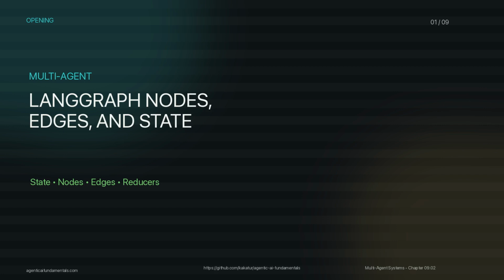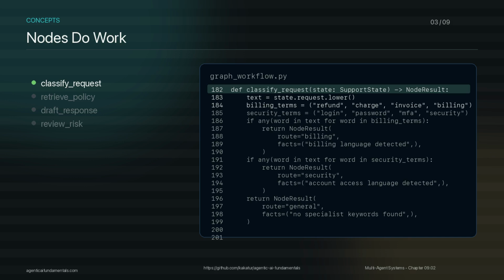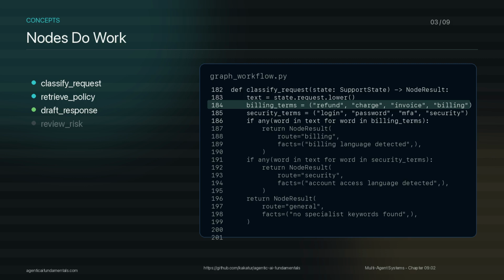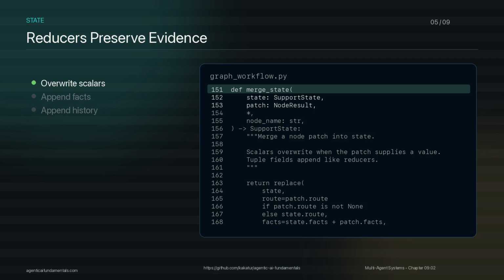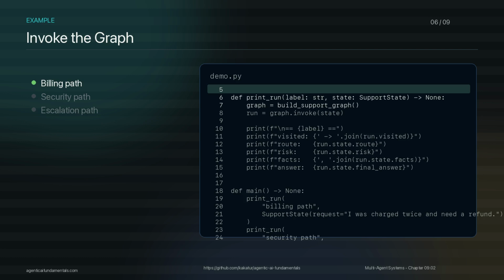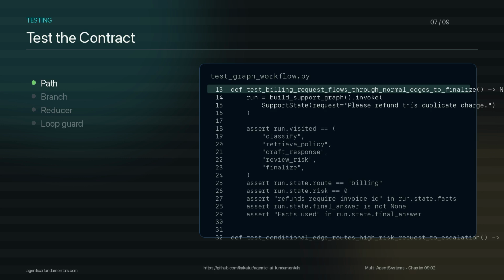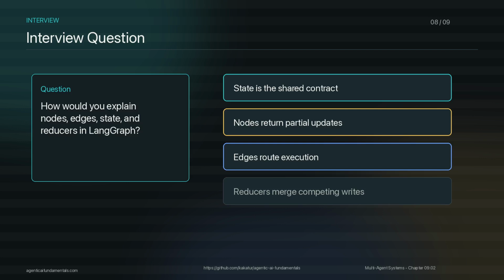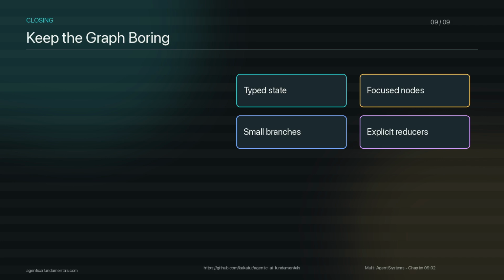09.02 - LangGraph Nodes, Edges, And State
Learn LangGraph's core graph mental model: shared state, node functions, normal edges, conditional edges, reducers, compilation, and invocation.

The lesson builds a deterministic Python support workflow so every state update, branch, reducer, and visited path can be tested without relying on live model calls.

You'll learn:

- Explain the role of state, nodes, edges, and reducers in a graph workflow
- Separate node work from edge-based control flow
- Use conditional edges for escalation decisions
- Design append-style reducers for facts and execution history
- Test graph paths, branch behavior, and loop protection

Chapters:

00:00 Crash Halfway Through
00:39 State Is the Contract
01:17 Nodes Do Work
01:54 Edges Control Flow
02:31 Reducers Preserve Evidence
03:12 Invoke the Graph
03:48 Test the Contract
04:19 Interview Question
04:58 Keep the Graph Boring